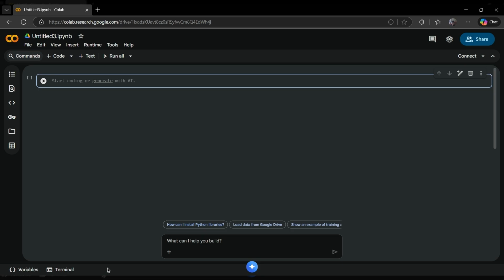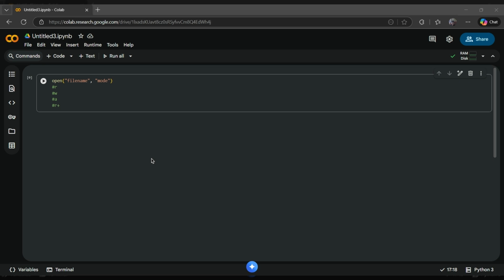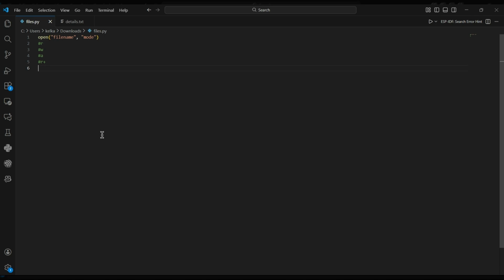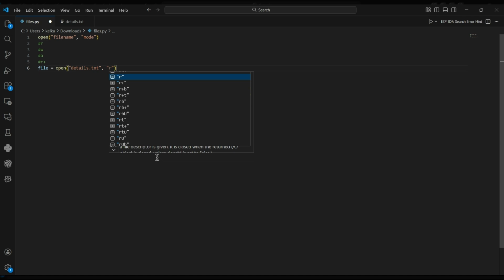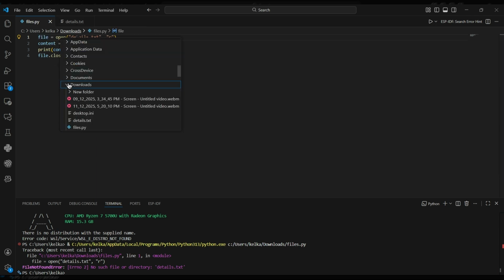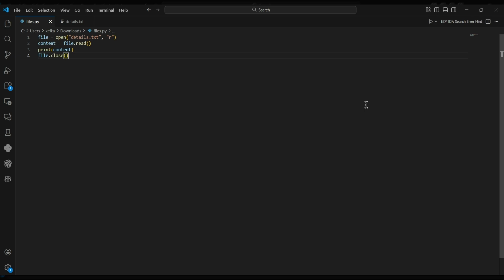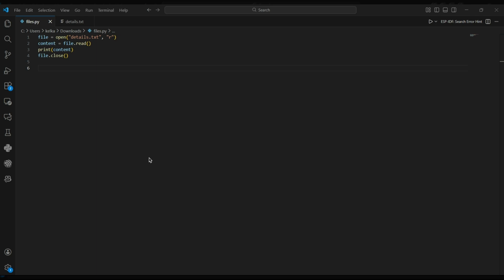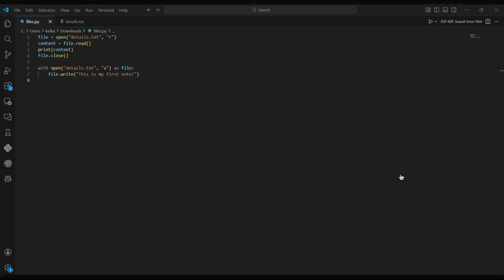Day 10 – Python File Handling Tutorial | Read, Write, Append & Notes App Project for Beginners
Welcome to Day 10 of the Python Zero-to-Pro Course!
Today, we explore one of the most essential parts of Python — File Handling.

In this lesson, you will learn:
✔ How to read files
✔ How to write and overwrite files
✔ How to append data
✔ How to work with text files
✔ How to build a practical Notes Reader & Writer mini-project

Whether you’re a beginner or brushing up your basics, this session will give you hands-on experience with real file operations used in actual Python projects.

📌 Mini Project Included:
Build a fully functional Notes App using simple file handling operations!